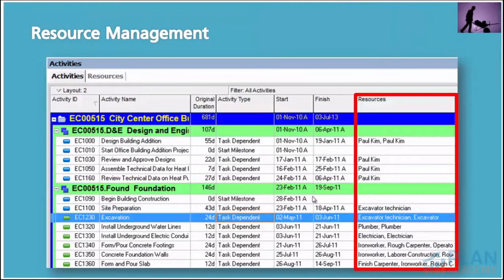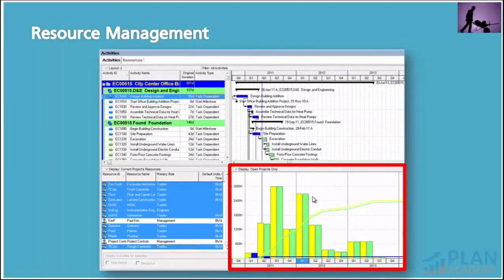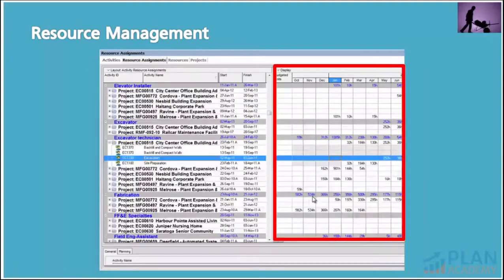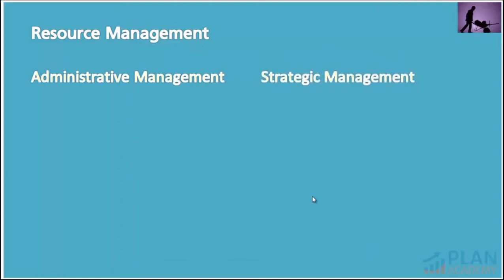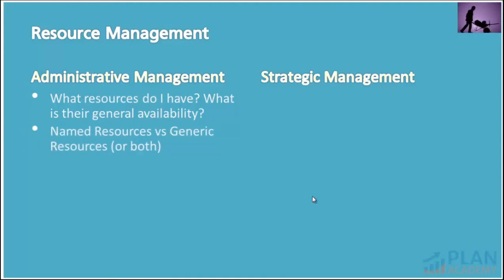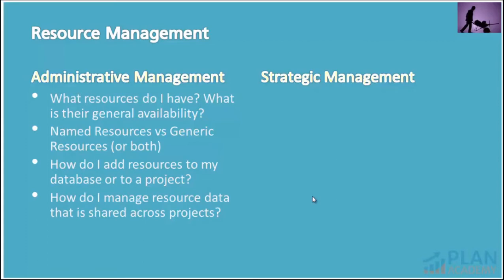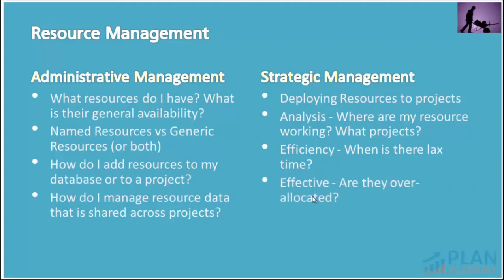Introduction to Resource Management in Primavera P6 Training Course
This video tutorial-Introduction of Primavera contains following topics:

1. Intro to Resources Management